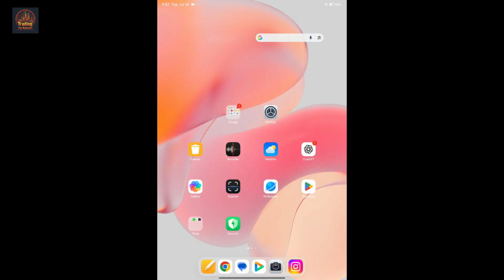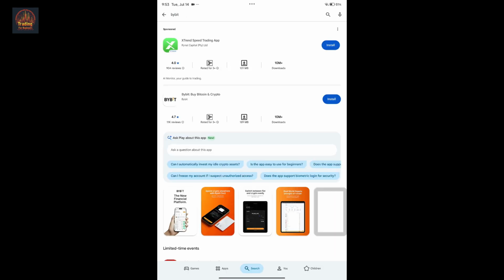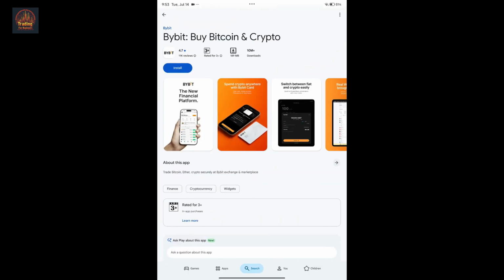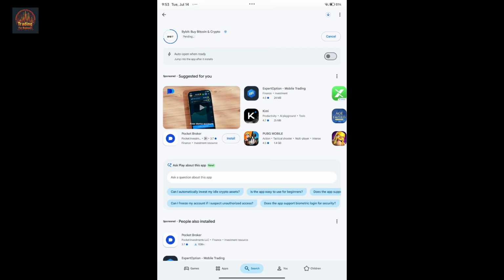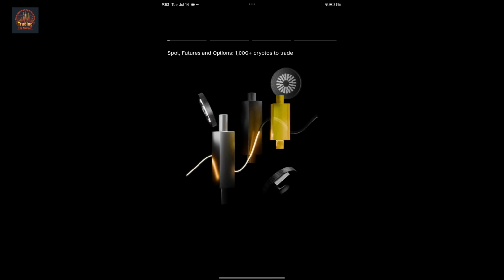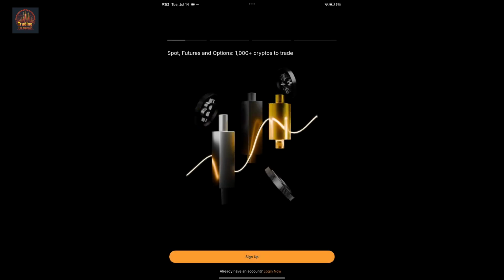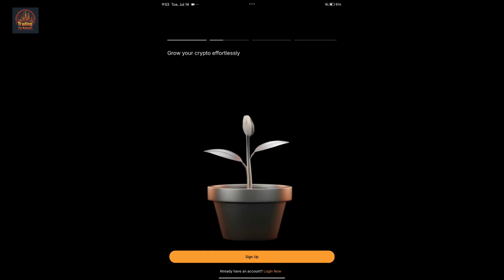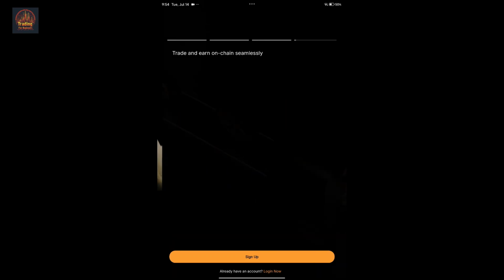How to Install the Bybit App on Android (2026)?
Want to install the Bybit app on your Android phone? In this 2026 step-by-step tutorial, I'll show you how to safely download and install the official Bybit app on Android.

You'll learn how to install Bybit from the Google Play Store. I'll also explain the basic setup process so you can sign in or create an account and get started.